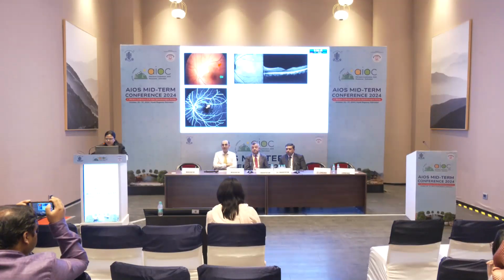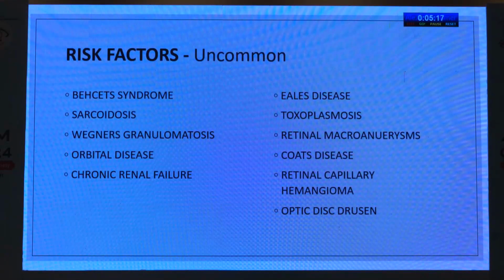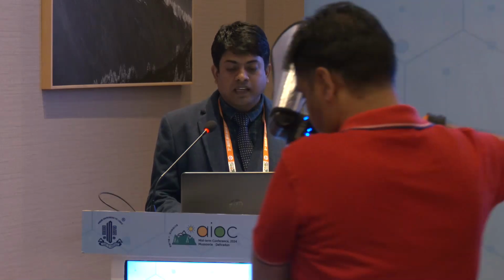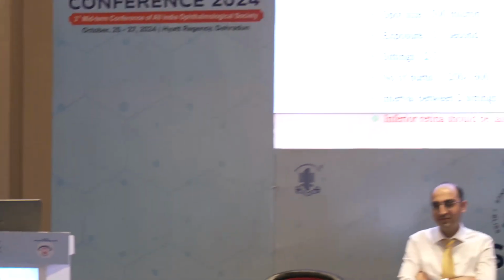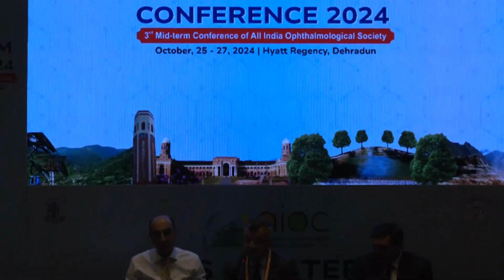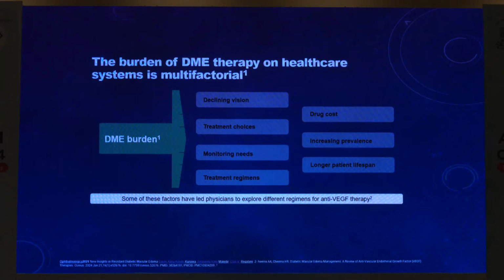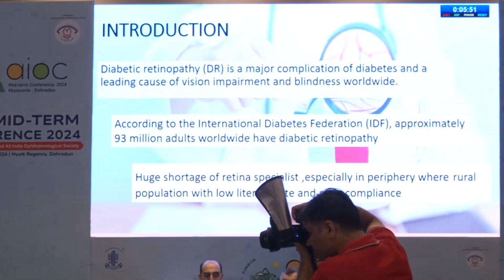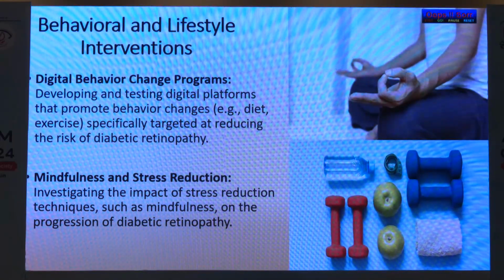AIOCMT3 2024- GP26 -Faculty Talks - Changing Trends in Diabetic Retinopathy & Medical Retina